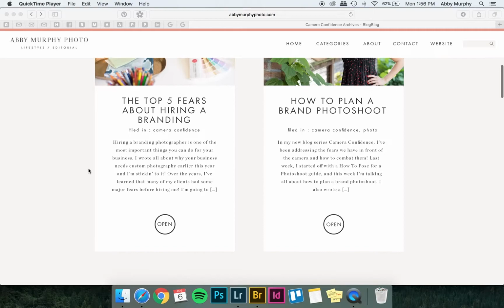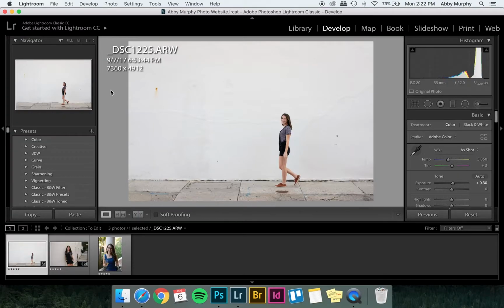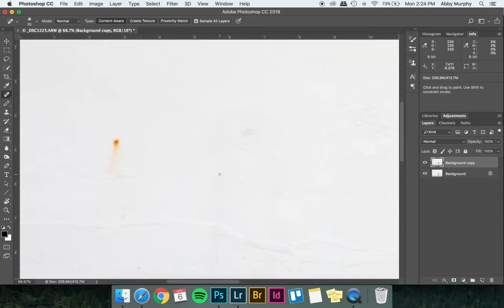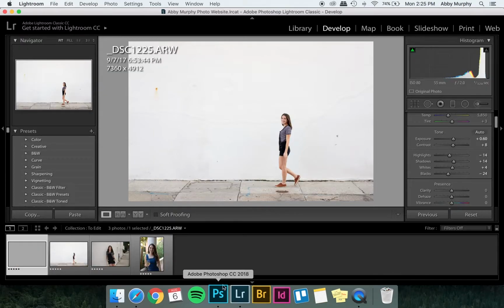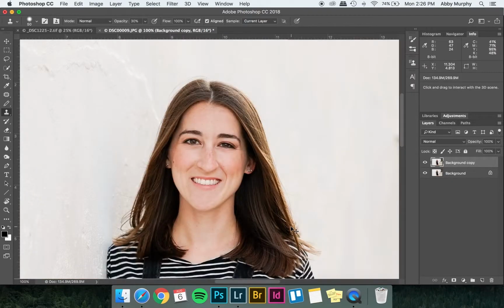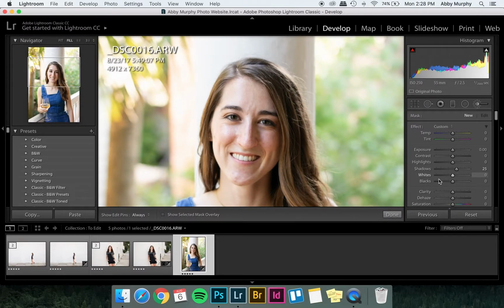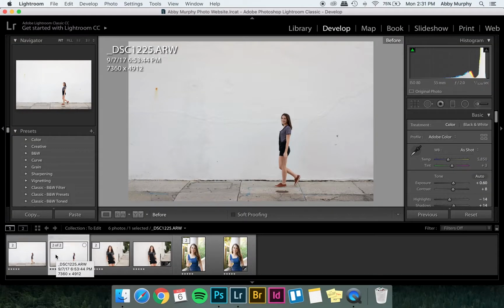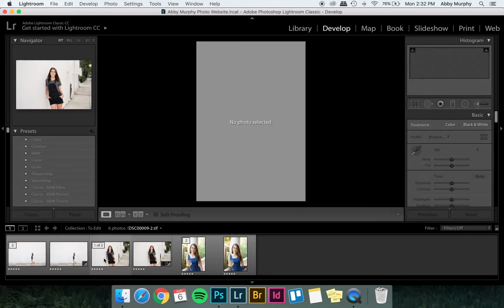My Photo Editing Process